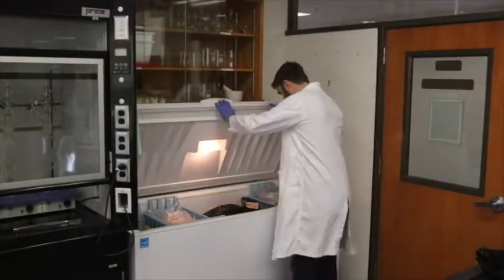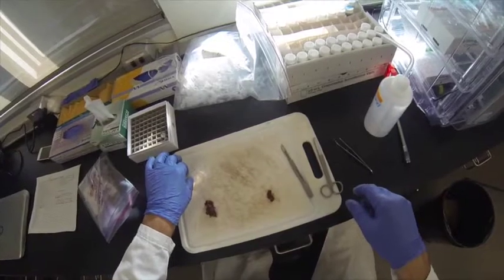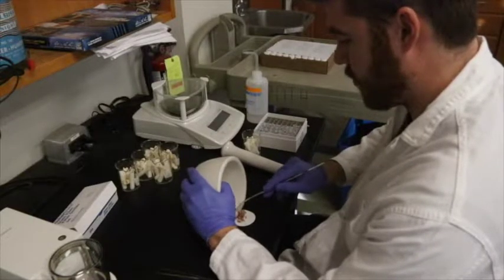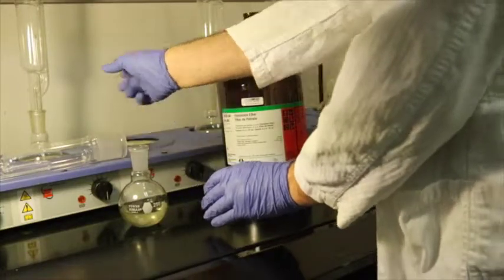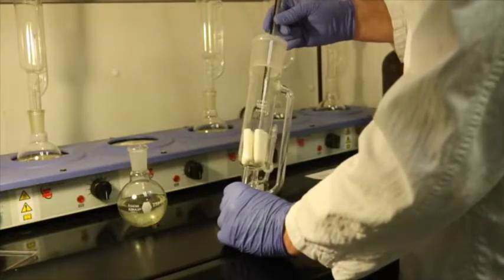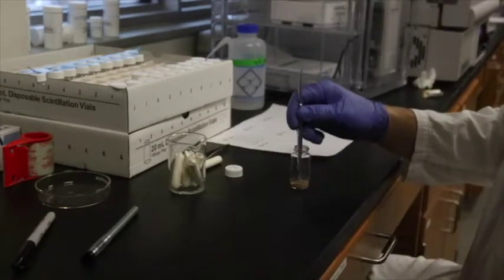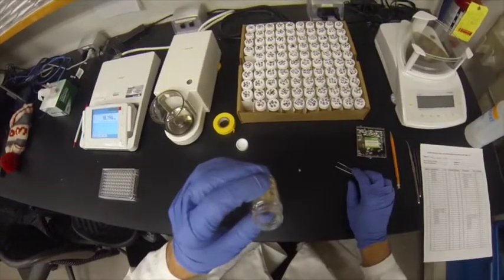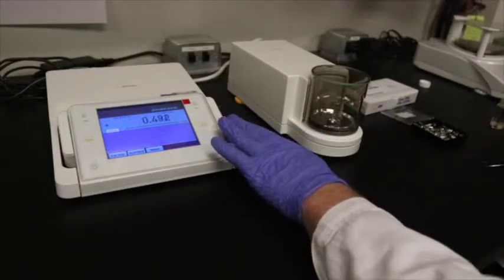How to extract lipids for stable isotope analysis and other ecological assays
Video associated with protocol "Lipid Extraction Techniques for Stable Isotope Analysis and Ecological Assays" in "Lipidomics" pp 9-24 Part of the Methods in Molecular Biology book series (MIMB, volume 1609). Video by Kyle Elliott, James Roth and Kevin Crook.